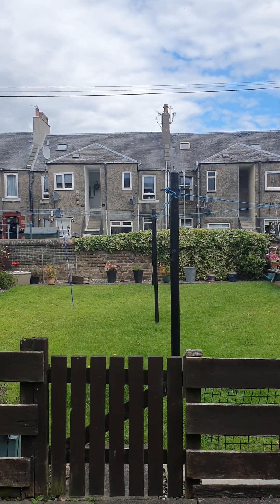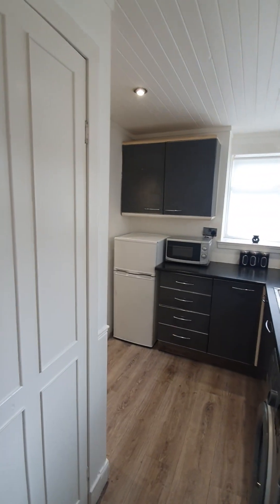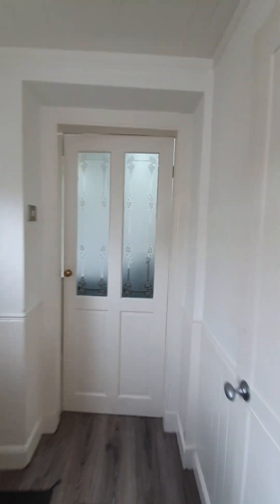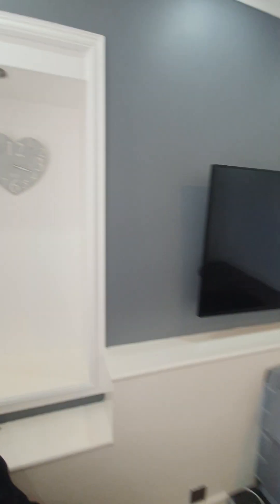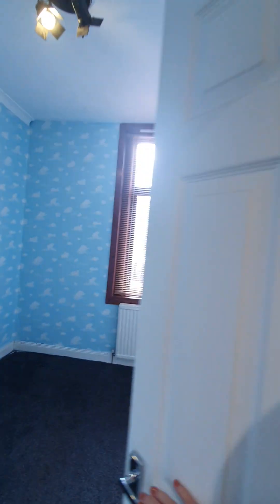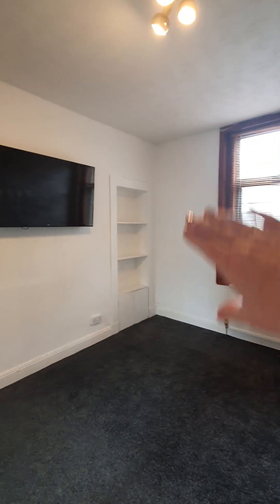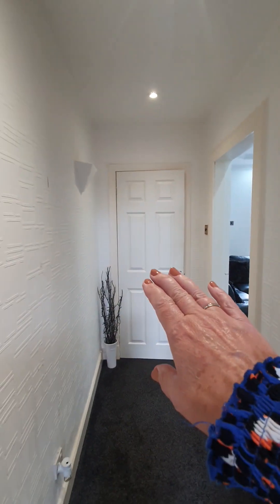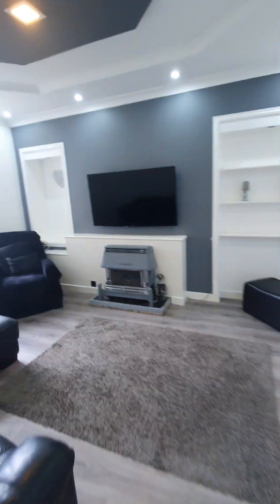FOR SALE: 14 Michael Street Buckhaven KY8 1JP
SPACIOUS 2 Bedroom Ground Floor Apartment located in a popular residential area of Buckhaven within WALKING DISTANCE of local amenities including Primary/Secondary schools, shops, bars, restaurants, and health/leisure facilities. Great local transport links. Ideal for a first-time buyer or investor. Accommodation: Hall, lounge, kitchen, 2 bedrooms and a shower room. DG. GCH. Garden. PERSONAL PROPERTY TOUR available online.